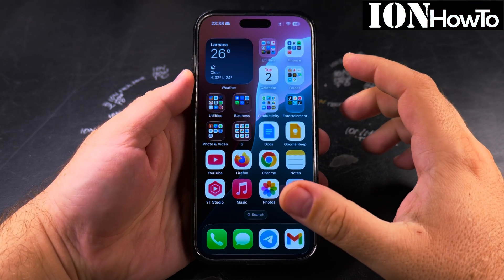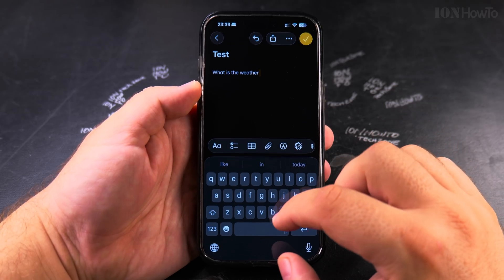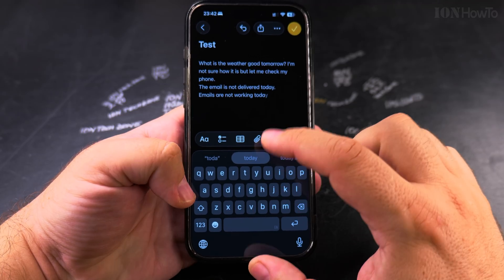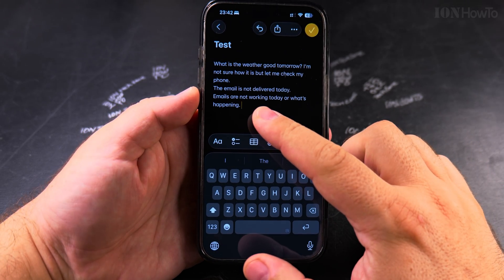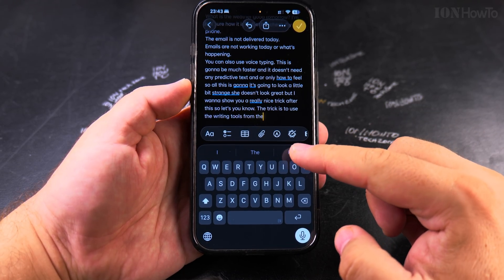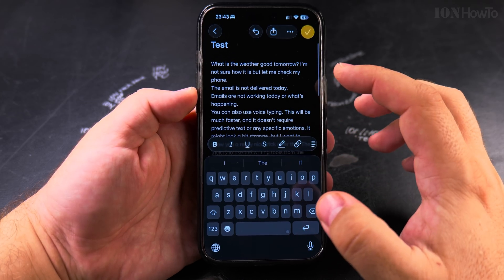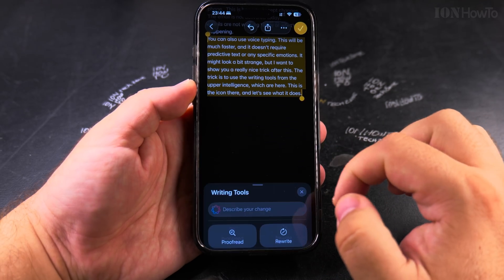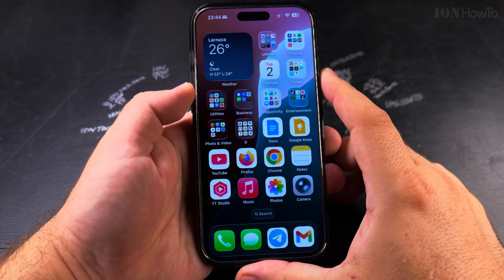How to Use Predictive Text and Accept Suggestions on iPhone Keyboard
In this video I show you how to accept inline suggestions and use predictive text on your iPhone keyboard. This feature helps you type faster and more accurately by suggesting words as you type.

I start by explaining how to enable predictive text if it is not already visible on your keyboard. You will learn how to check your keyboard settings to make sure suggestions are turned on. A common search is for how to turn on predictive text on iPhone, and I show you the steps to do this.

Next, I demonstrate how to use the predictive text bar that appears above your keyboard. You will learn how to tap a suggestion to insert it into your text. I show you how this works in different apps like Messages and Mail.

I also explain how to accept inline predictions that appear directly in your text field. These are grayed-out suggestions that you can accept by pressing the space bar. This answers the popular search for how to use quicktype on iPhone.

Learn how to improve your typing speed with predictions. I show you how to use this feature efficiently to reduce the number of characters you need to type. I also cover what to do if you find the suggestions distracting, including how to temporarily hide the predictive text bar without disabling the feature entirely.

You can also look at voice input or voice typing with the dictation feature in the iOS keyboard.

I discuss how the keyboard learns your typing style over time to provide better suggestions. This video provides a guide to using one of the iPhone's most helpful typing features.

Any questions?